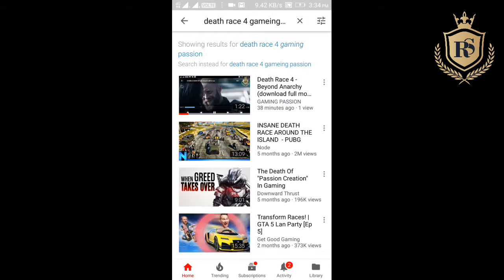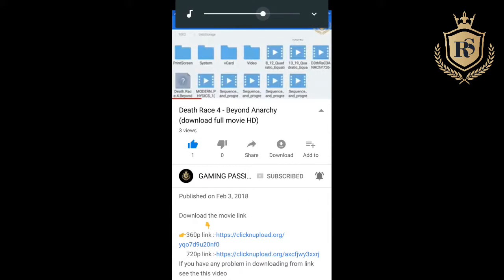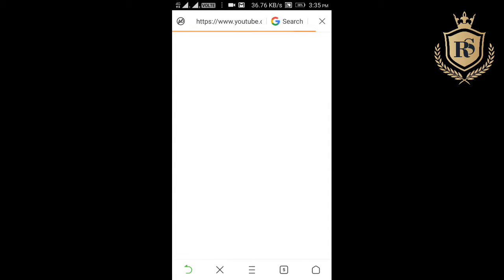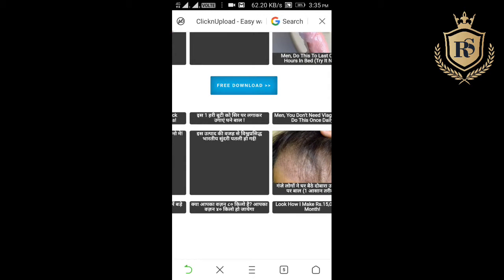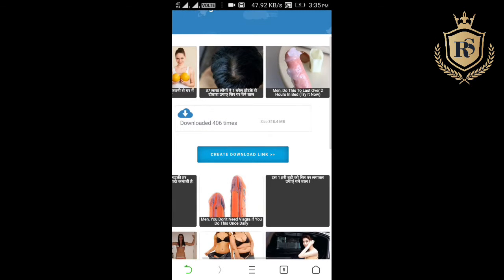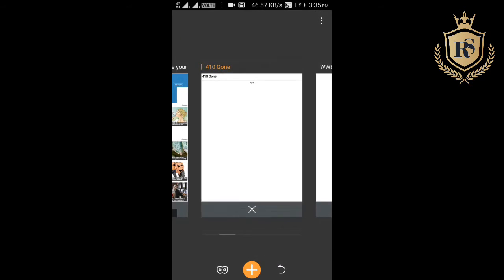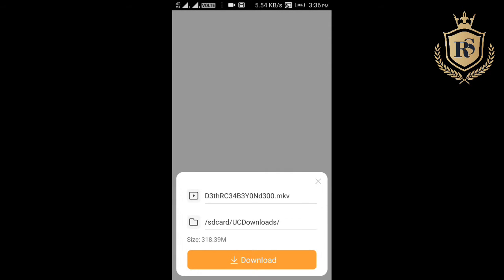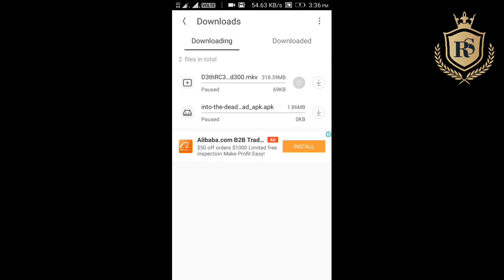How to download from (CLICK N UPLOAD)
Download the game link

Channel description:-
The most fast and latest uploading and gaming channel for you. This is the channel which gives you the most trending and latest games, HIGH RESOLUTION GAMES, FPS GAMES, SHOOTER GAMES, RUNNIN GAMES, SNIPER, ADVENTURE, TACTICAL, FUN, KILLIN ZOMBIES, MULTIPLAYER, ONLINE, LAN GAMES, and many more etc.